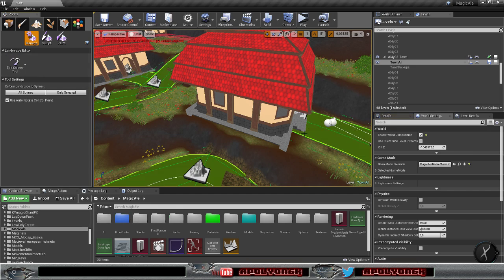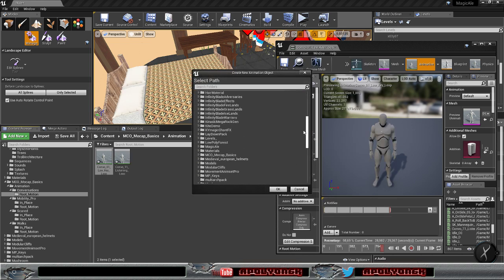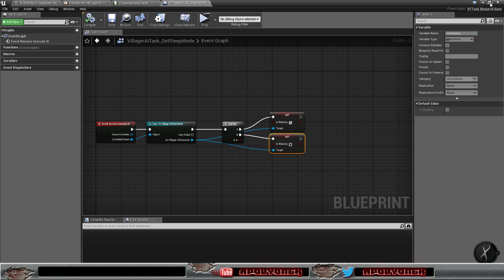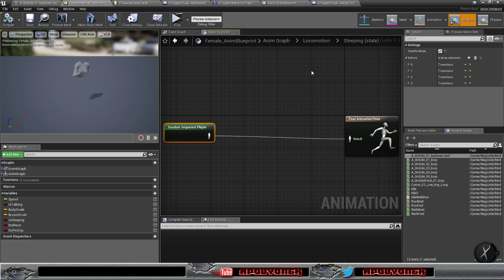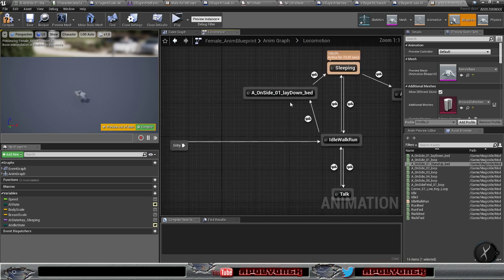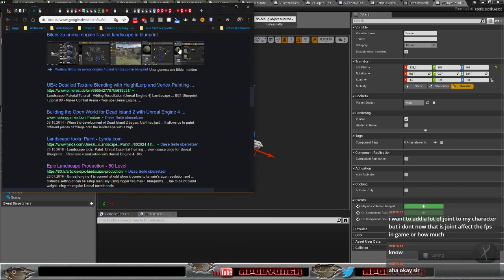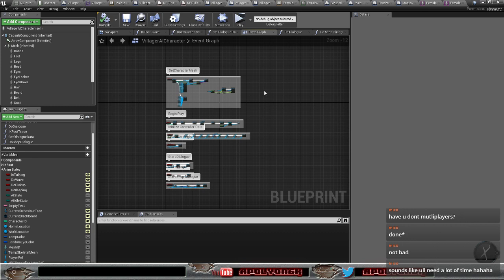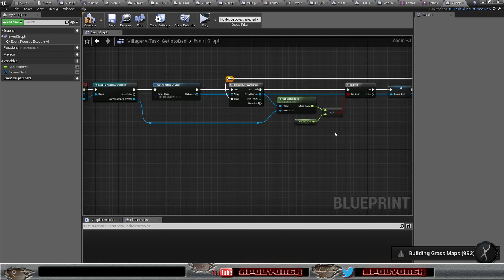MagicAle - Day 498